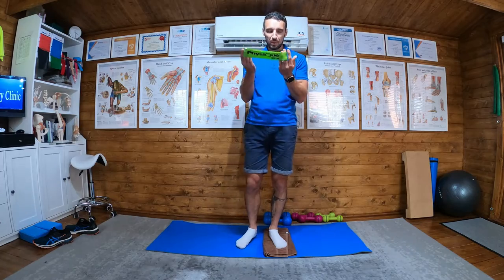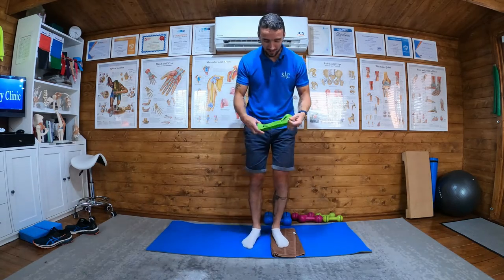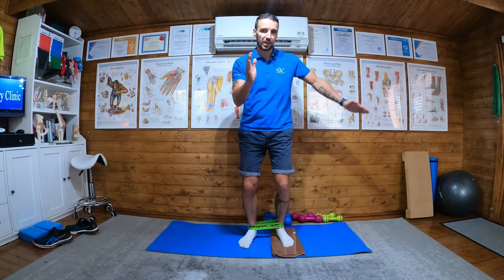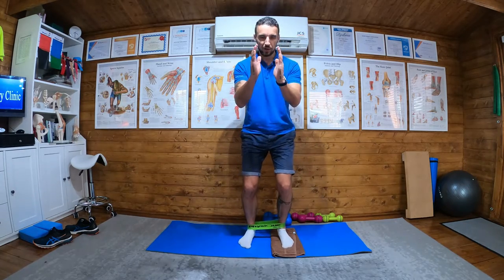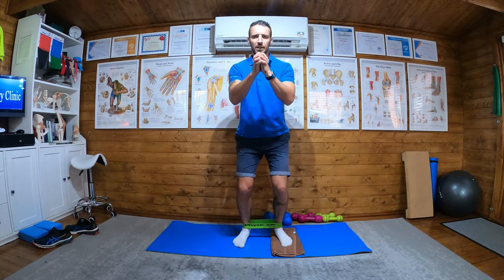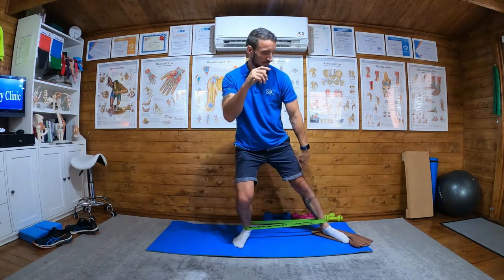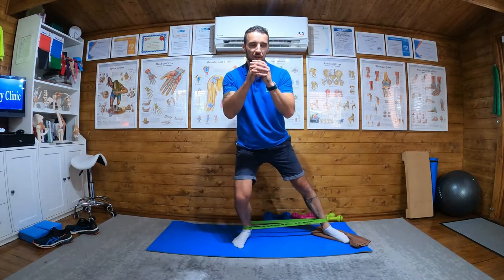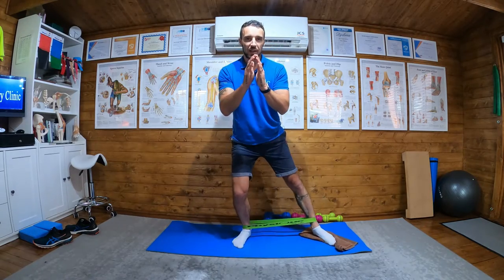Doorway Sliders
Doorway Sliders are the final progression in the GTPS series.

The exercise should be performed in a doorway with ne foot on a tea towel or sliding surface,

The resistance band is placed above the ankles and the foot is slid out to the side and back under control.